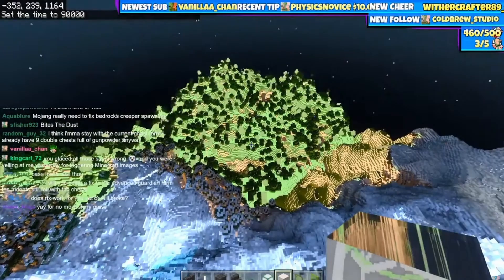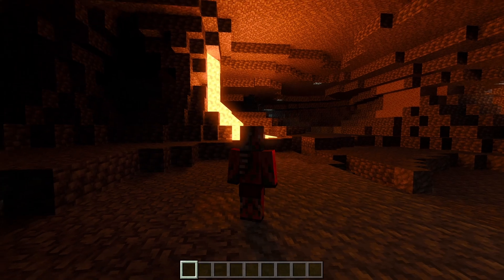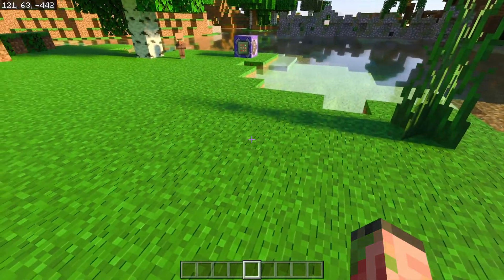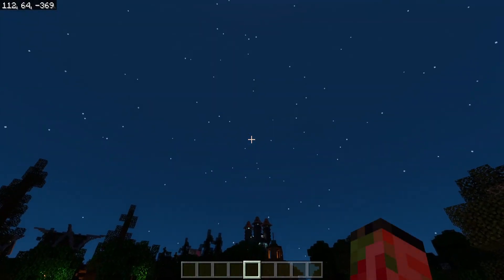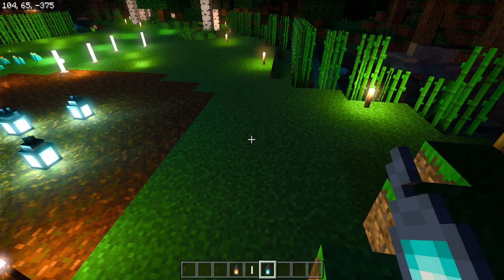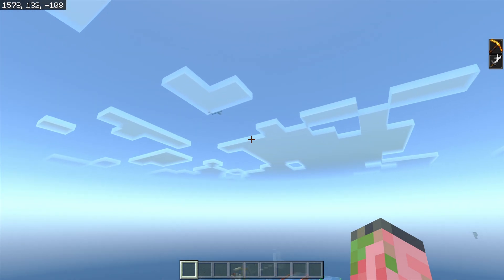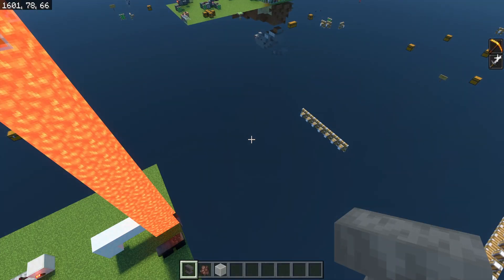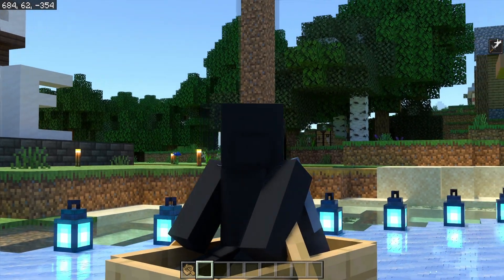Minecrafts MOST HYPED Feature is BROKEN! 18 Huge RTX Issues! Minecraft Bedrock Edition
Minecraft RTX has been out for over 2 years, and it has some GLARING issues that seriously need to be addressed! Mojang hasn't been supporting this flagship feature very well, and it's a bit sad. Today I show you 18 huge issues with Minecraft RTX and how they impact Minecraft Bedrock Edition. You'll be helping the channel a ton! :D

By far the biggest issue with Minecraft RTX is the denoiser, it causes significant decreases in image quality, shadows, reflections, ambiant occlusion & more. Upvote this bug report!

Huge thanks to MADLAD for helping with this video!

-Latest video! SHOWCASING YOUR AMAZING BASES! | Minecraft Bedrock Edition World Tour (Whisper Craft 4, Piglandia 2)

Bug report links can be found in the bug-tracker channel in our Discord:)